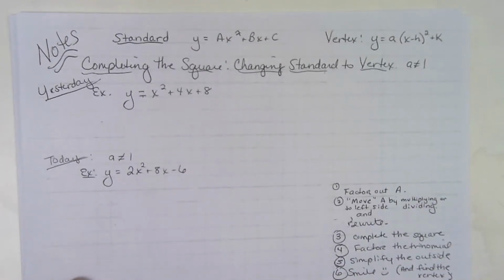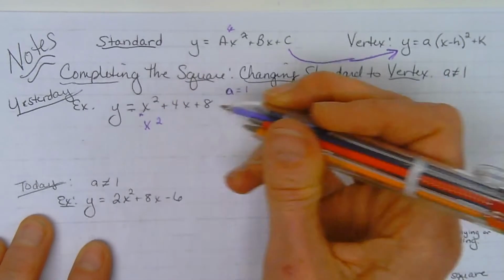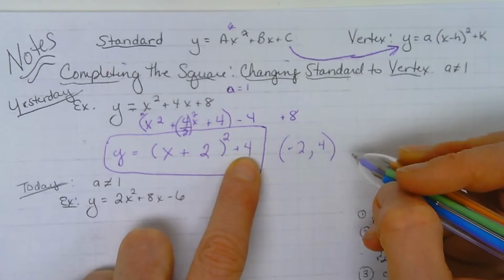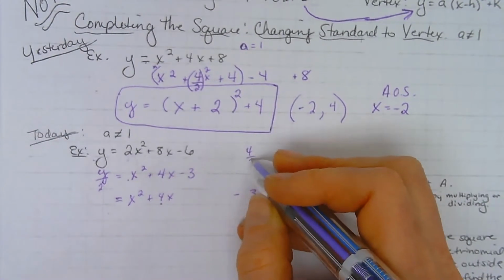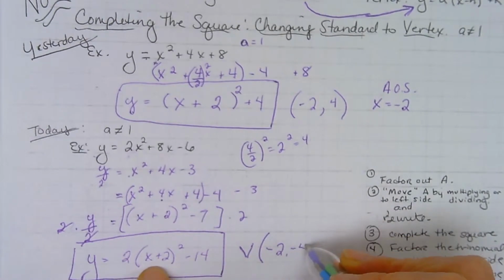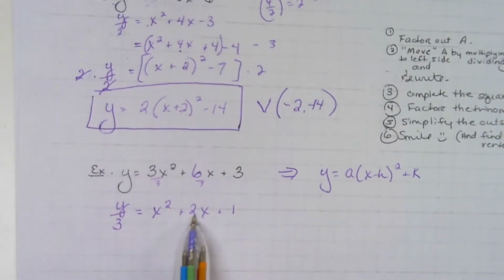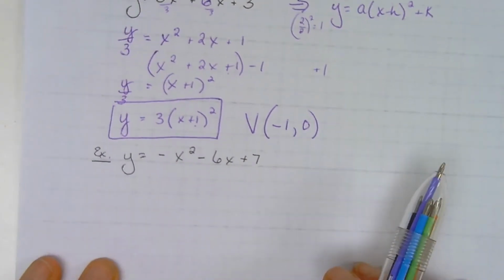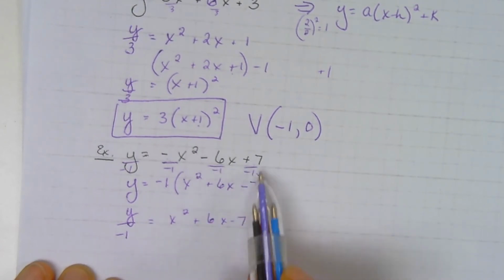Alg. pt. 1 (5.3.19) completing the square notes and homework